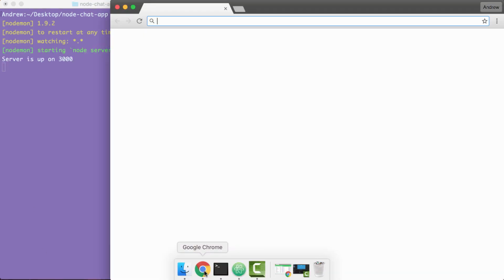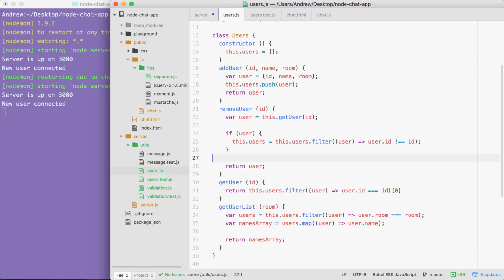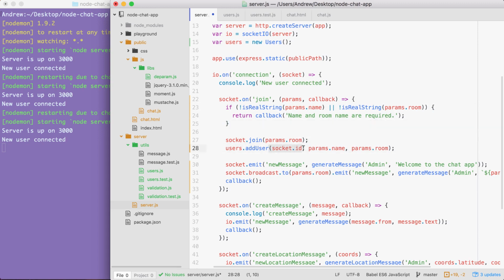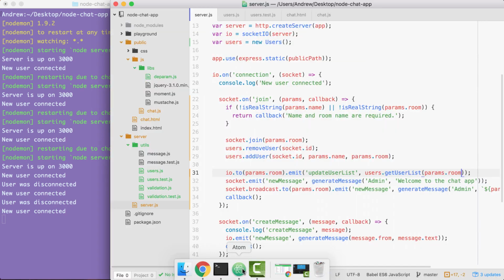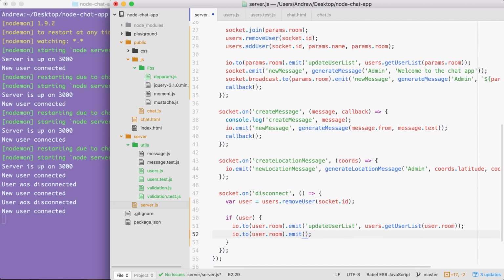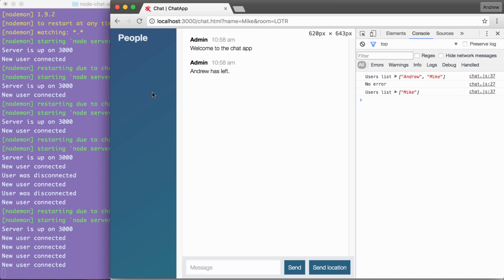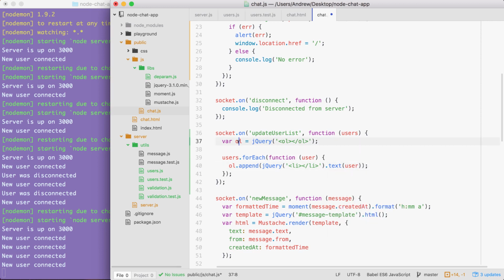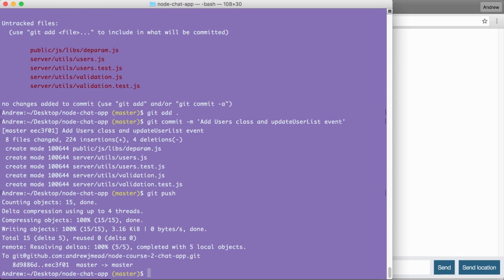Real-Time Web Apps with Socket.io: Wiring Up User List